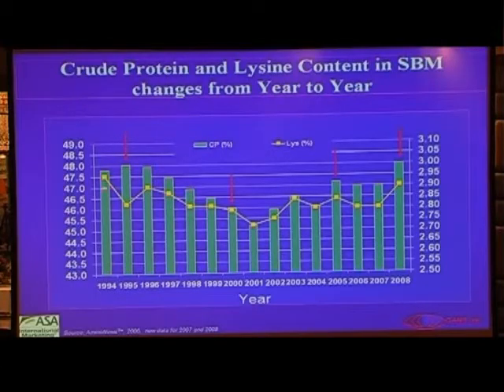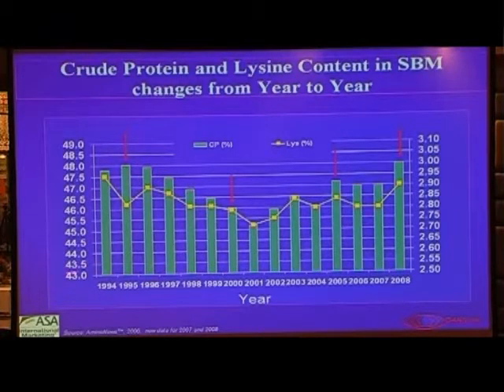Dr. Jan van Eys-3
6-9 September 2009, Cebu, Philippines